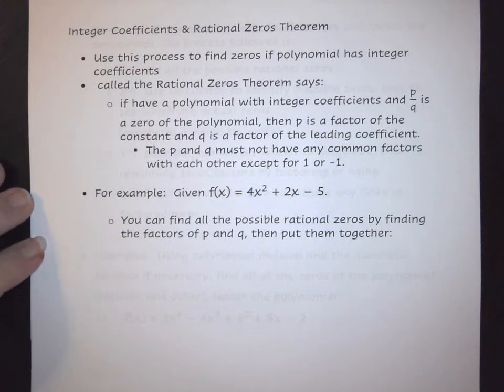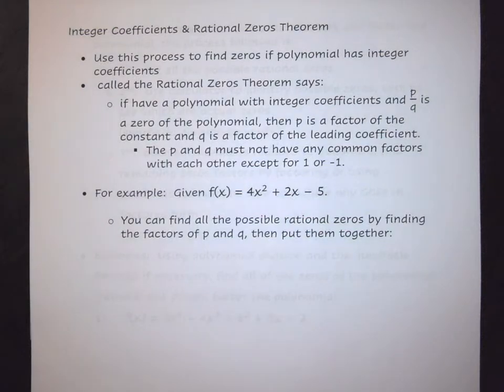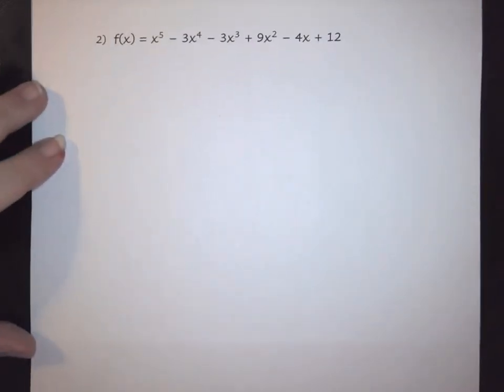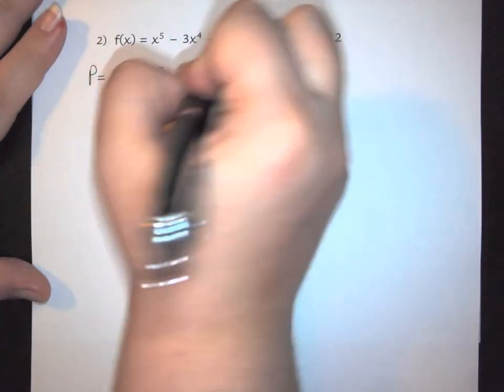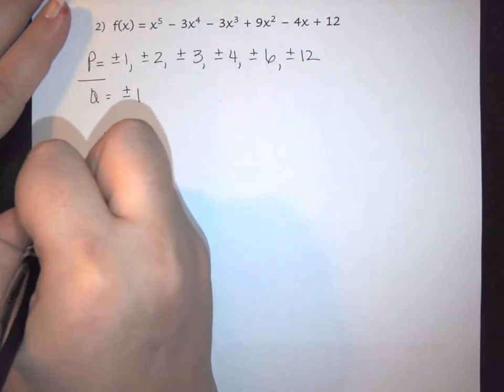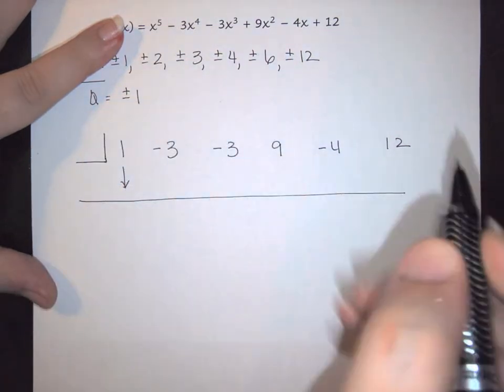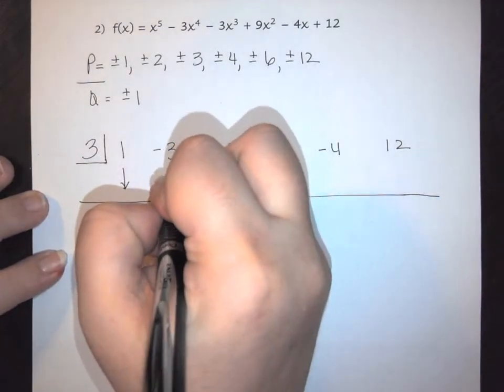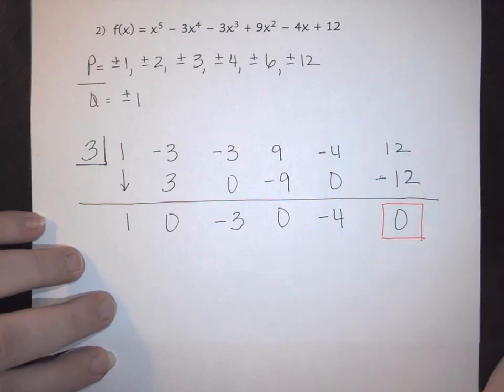Rational Zeros Theorem